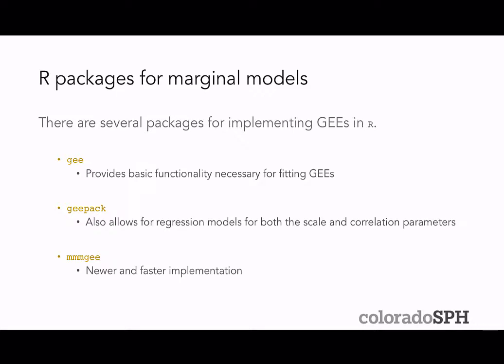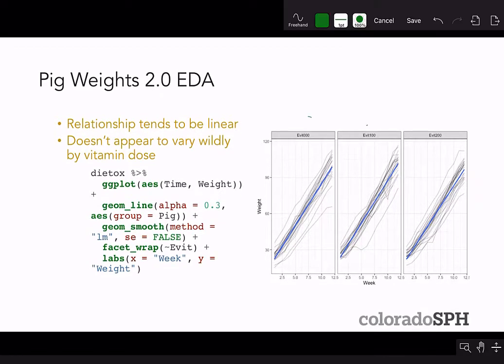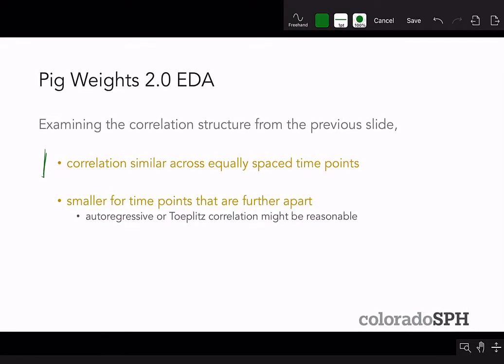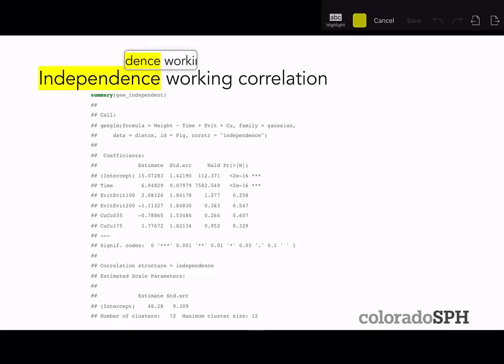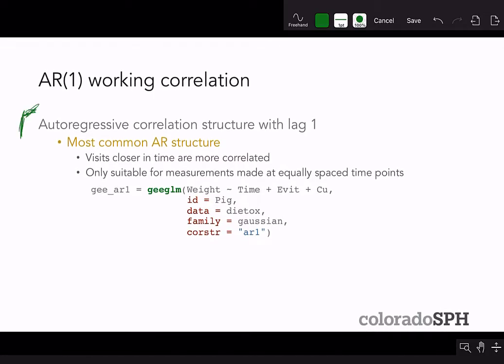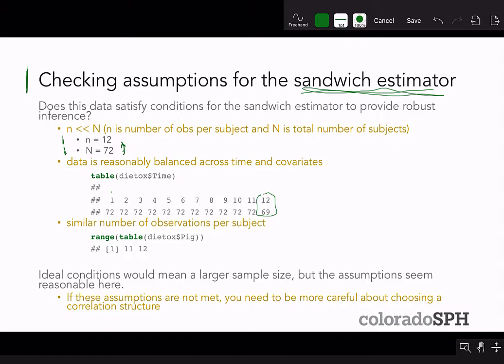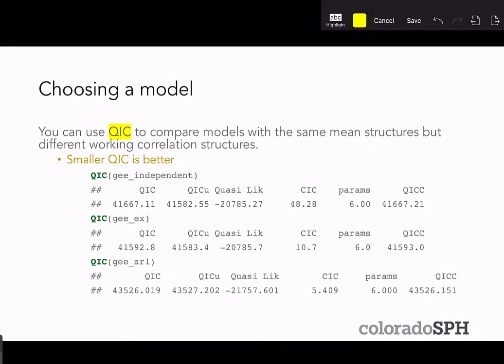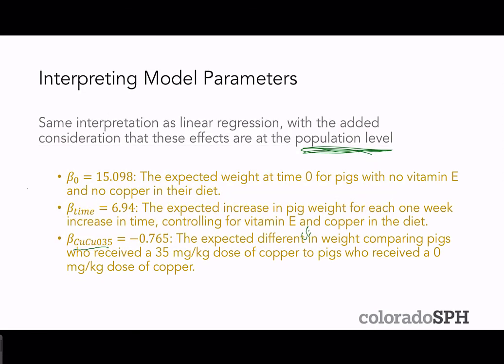L12.2: GEEs for Continuous Data